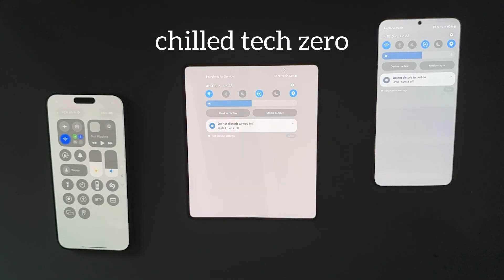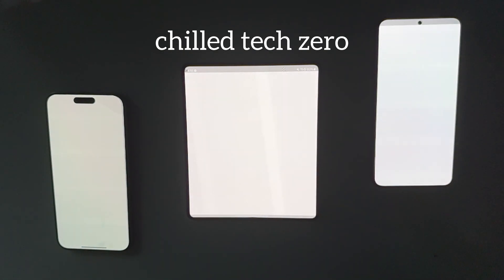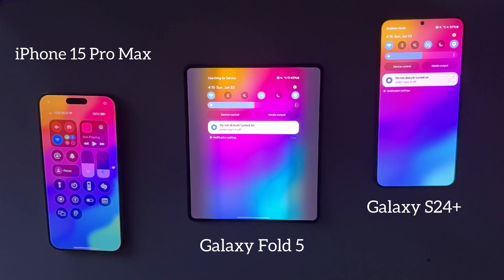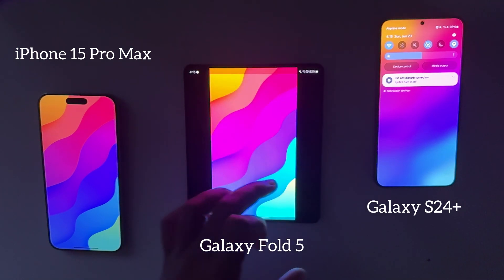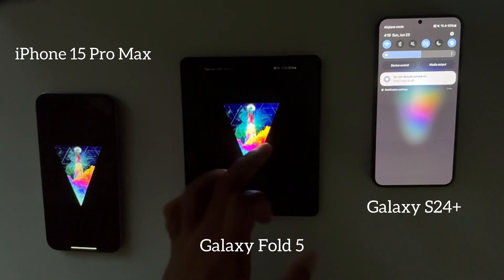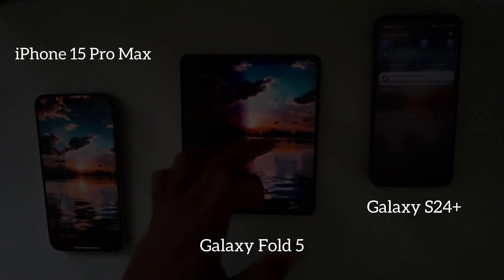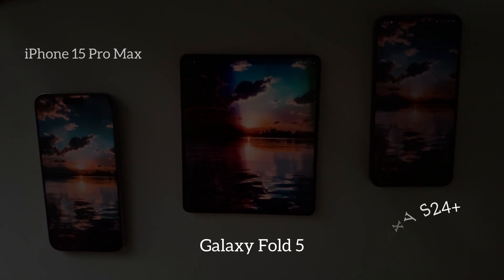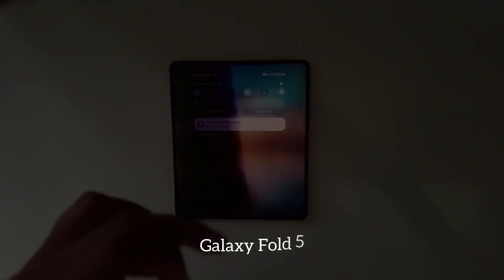PWM Flicker Test Results iPhone 15 Pro Max vs Fold 5 vs S24+ : Which Performs Best & Worst?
Shown here in the video is the iPhone 15 Pro Max, Samsung Galaxy Fold 5, and the Samsung Galaxy S24+. This is a slow-motion video recorded at 240 FPS to test the PWM Flicker. PWM is short for Pulse Width Modulation and is a method that manufacturers use to adjust the displays brightness. While it may save them money, it sometimes causes headaches, eye strains, burning watery eyes, and even nausea for users. Both LCD and OLED displays use PWM but LCD is usually around 1000 Hz or more so it's harder to perceive due to the higher frequency. OLEDs tend to have a lower PWM frequency so it's easier to notice for those sensitive to it. For those sensitive to PWM, try to keep the brightness higher, turn off auto brightness, and taking breaks should help alleviate some discomfort.

iOS 18 Beta 1 : First Week Impressions, Battery Life, Bugs & more using iPhone 15 Pro Max 📱